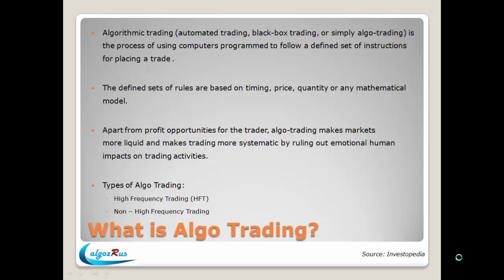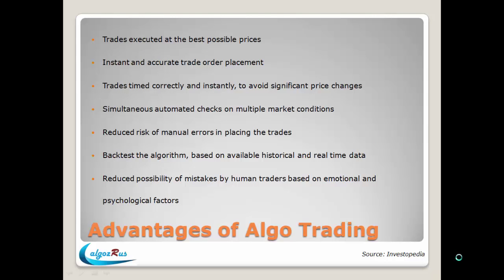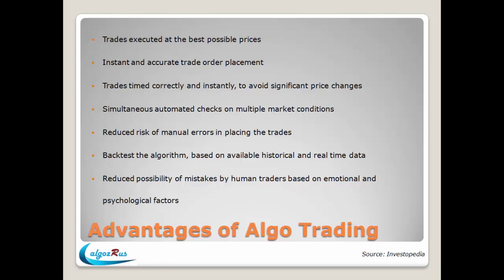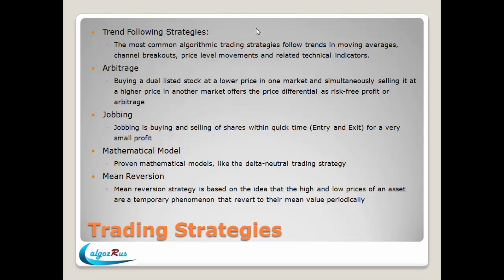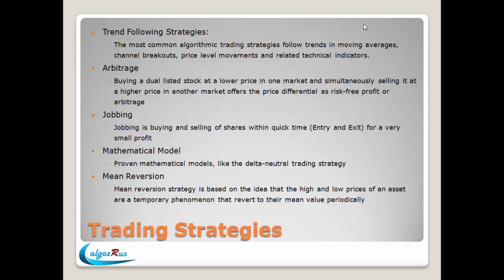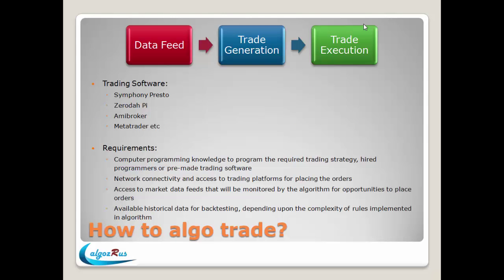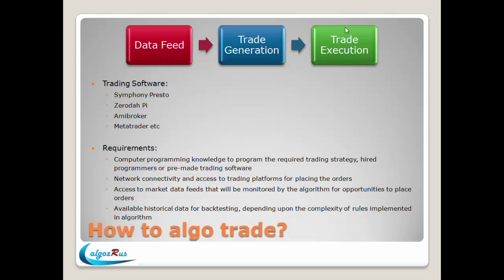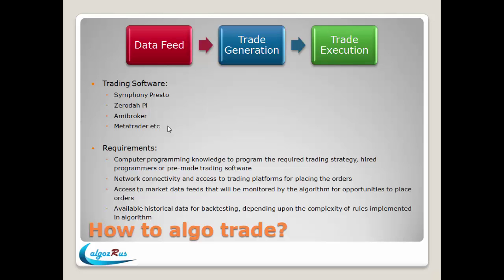Introduction to Algorithmic Trading